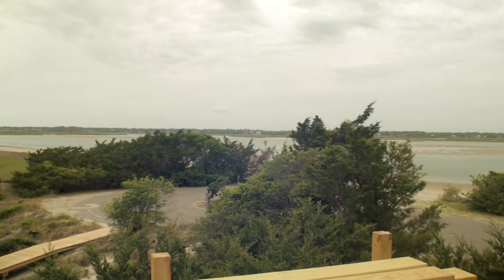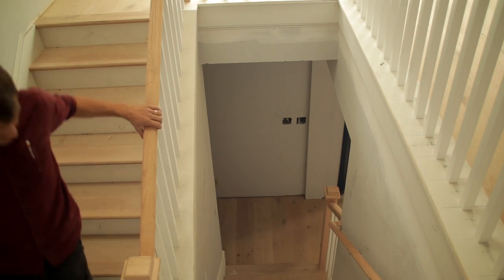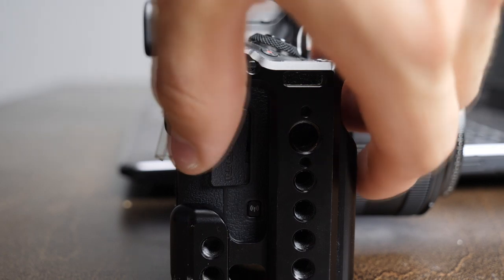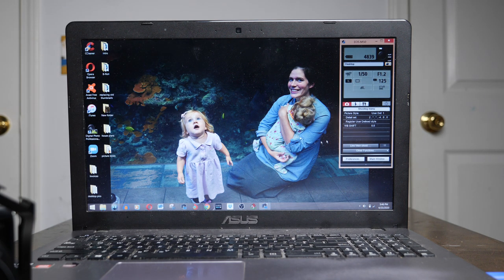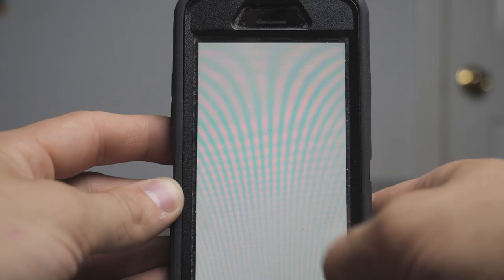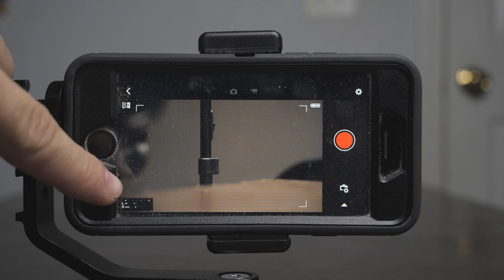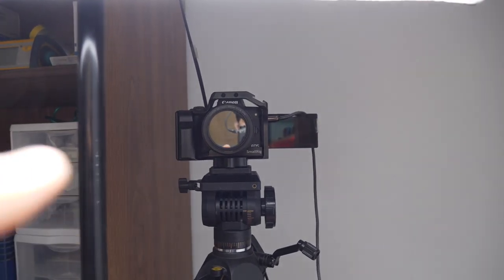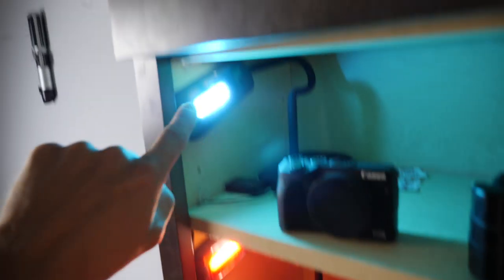Use Your Phone or PC as a Free Monitor and Remote for the M50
Canon Eos M50

Panasonic GH5 and Lens

Mini LED Light I'm Always Using

Quick Release Plate That Doesn’t Block Battery Door (how to in this video

EF B-Roll Lens

Epic Mirrorless Backpack

Foam Windscreen I Cut Down and Use

Softbox and Stand I Use

YN300 iii Light Panel

Batteries For The Light Panel